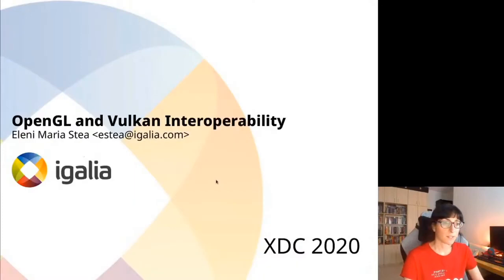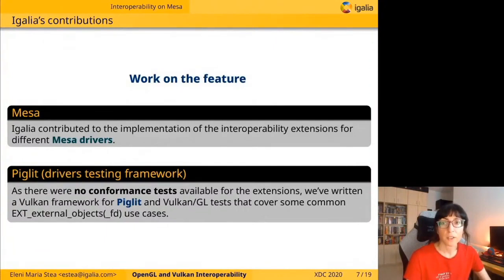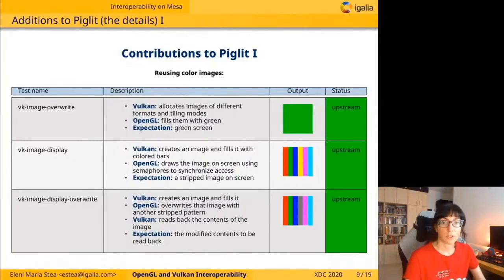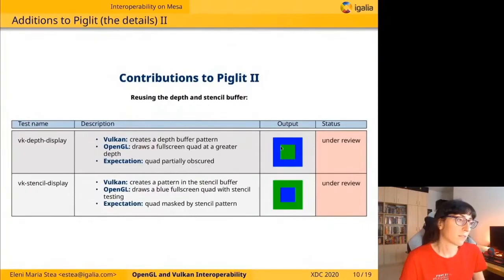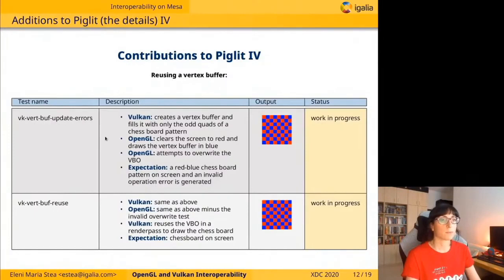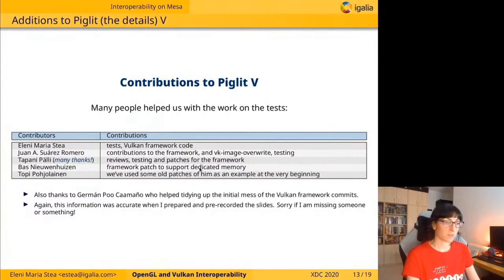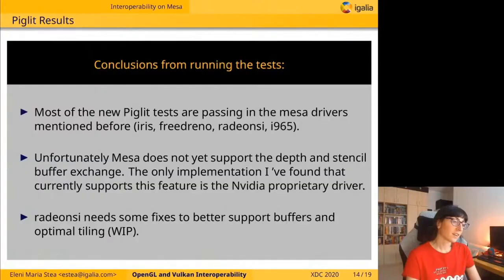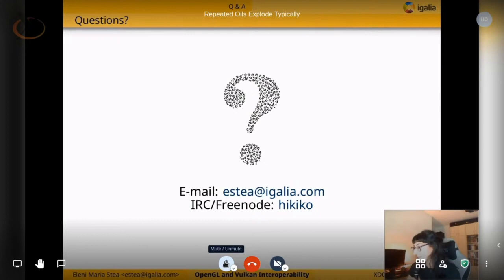XDC 2020 | About OpenGL and Vulkan interoperability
EXT_external_objects and EXT_external_objects_fd are groups of OpenGL
extensions that allow OpenGL and Vulkan interoperability. When enabled,
Vulkan allocated resources can be accessed and re-used by OpenGL. This
talk is about the implementation of the extensions in various drivers,
and some common interoperability use cases and examples that have been
added to piglit.